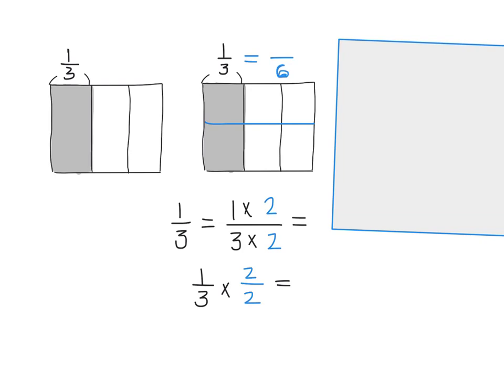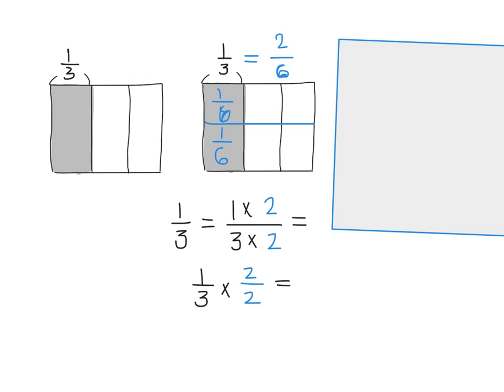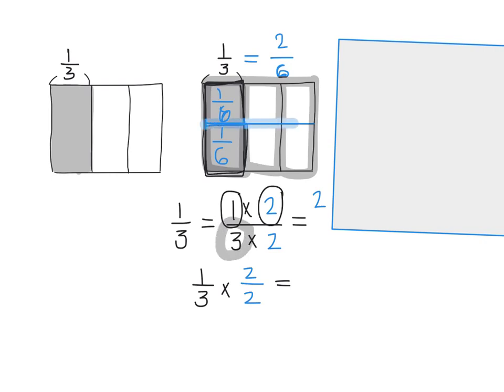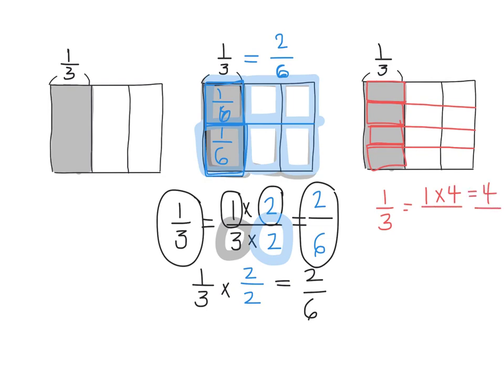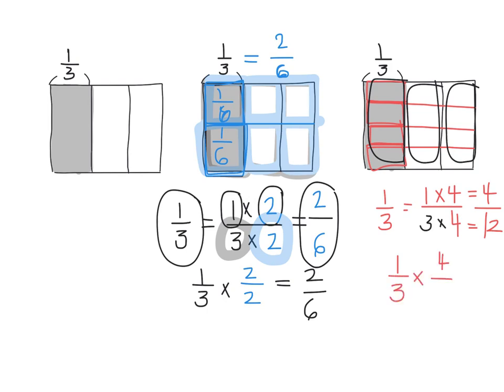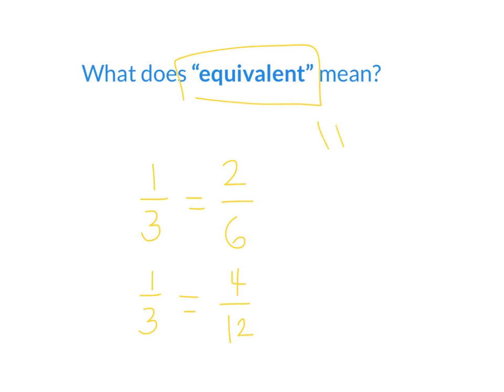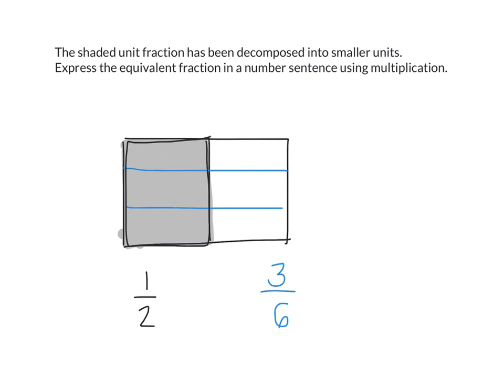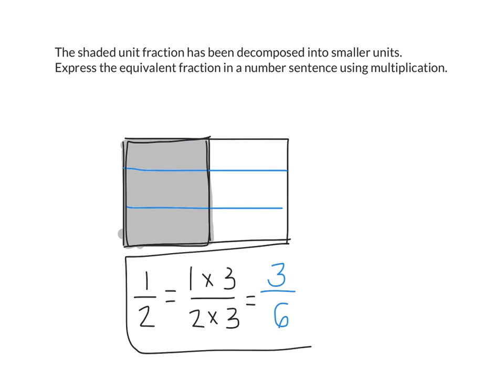01.13.20 4th EM 5.7 and 5.8